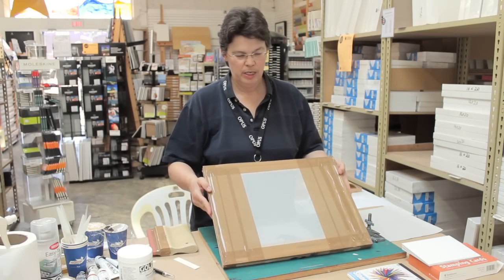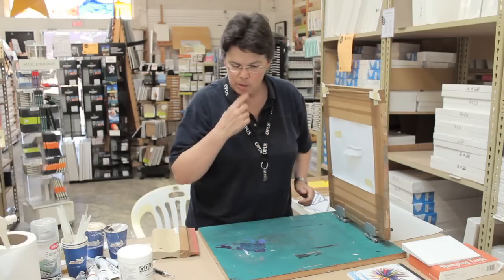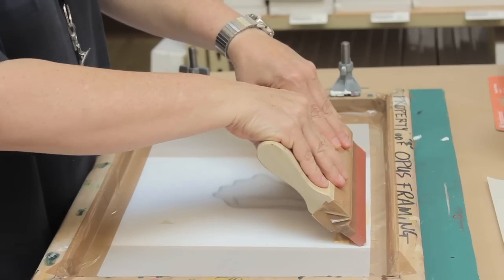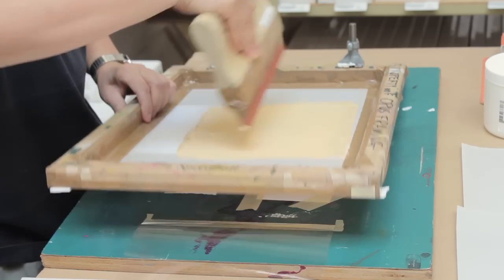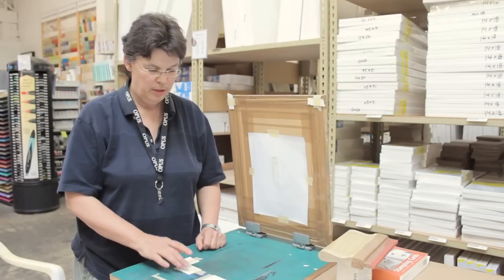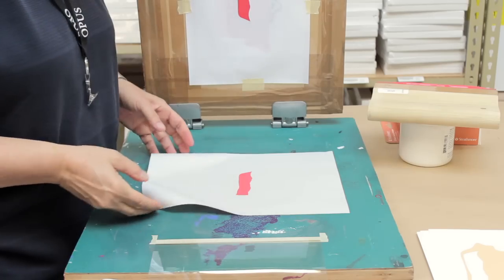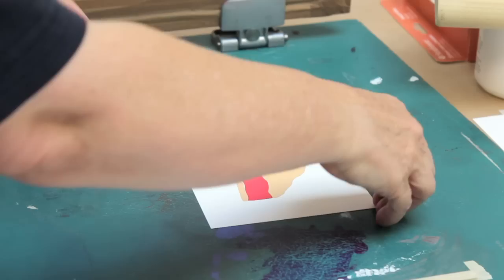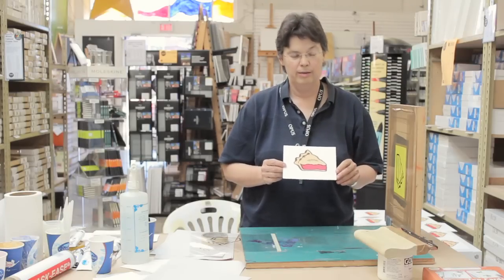How To: Intro to Screen Printing - Part 2 Registration & Printing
With preparation and quality materials, screen printing can be easy as pie! Watch as Marsha Arbour reveals the step-by-step techniques for creating a simple 3-colour screen print with stencils. Follow along, make your own notes, and then start creating your own prints!

you'll be introduced to the supplies needed for printing, how to prepare your materials, and learn how to create both paper and Mask-Ease stencils.

Part 2 - Registration & Printing (above) covers attaching your stencils to the screen, two methods of registration, and the creation of a 3-colour print series.

Credits

Presented by
Marsha Arbour

Produced by
Opus Art Supplies

Created by
Ryan Mund